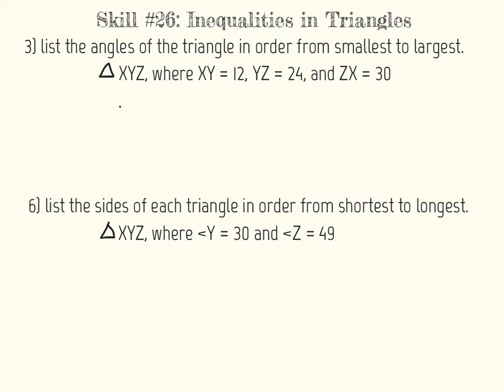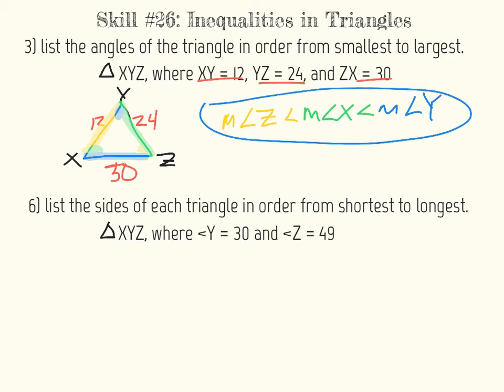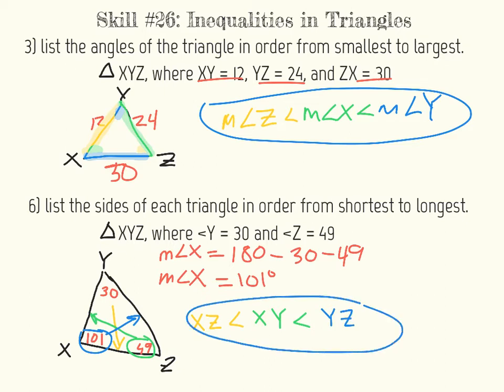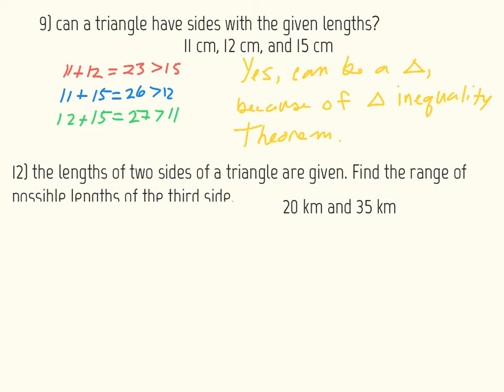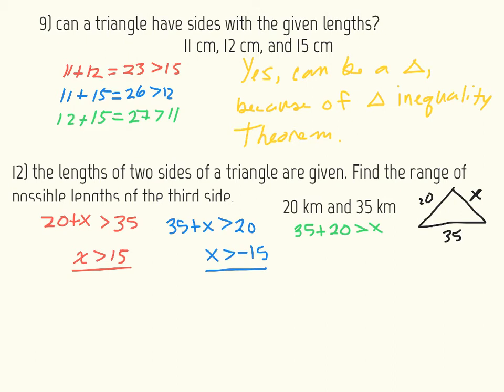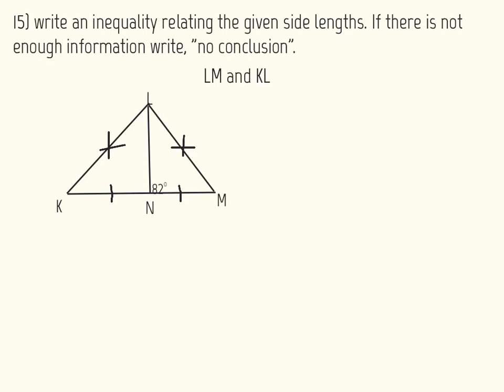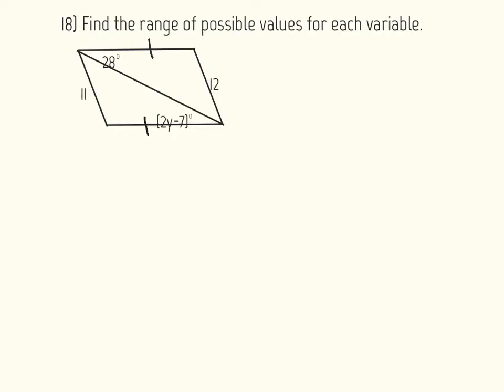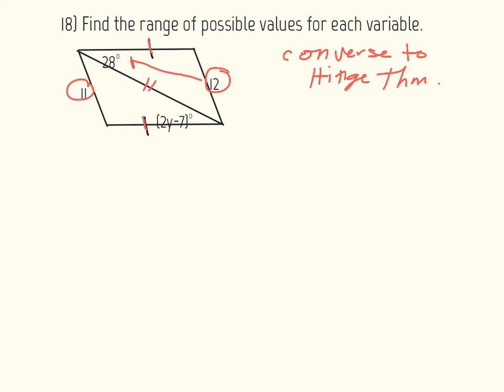G.26_Inequalities in Triangles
Notes over understanding inequalities in one and two triangles and using the properties to understand triangles.